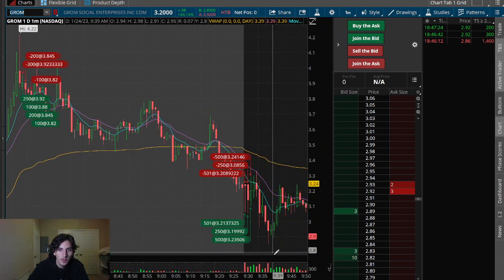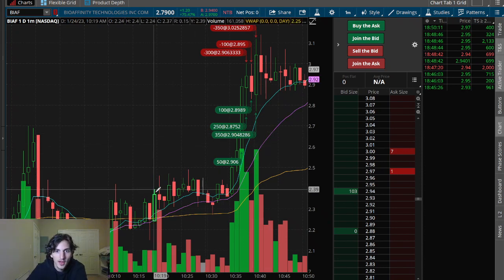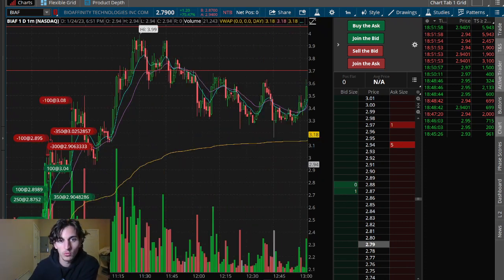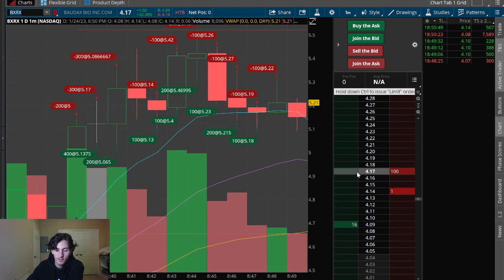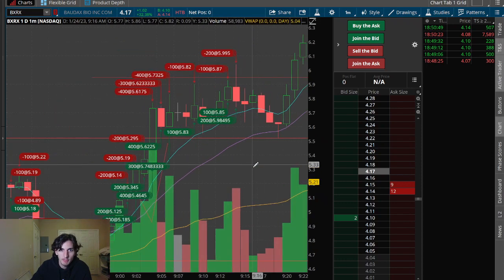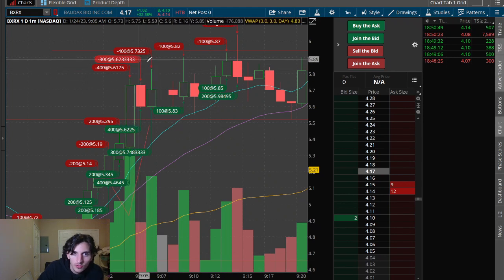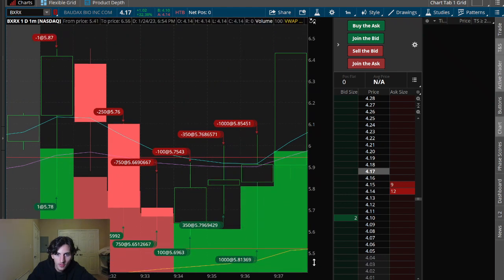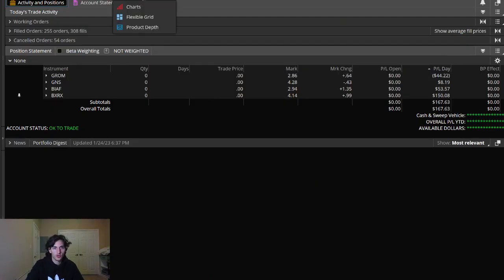$BXRX $GNS $BIAF $GROM Small Cap Gappers are back!